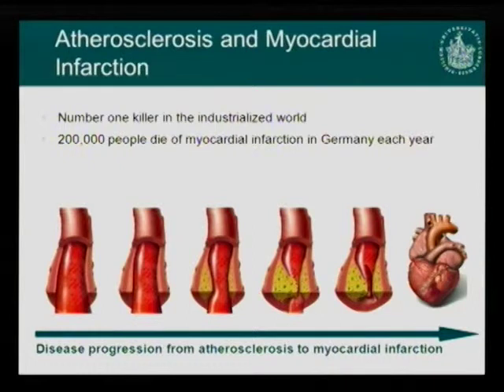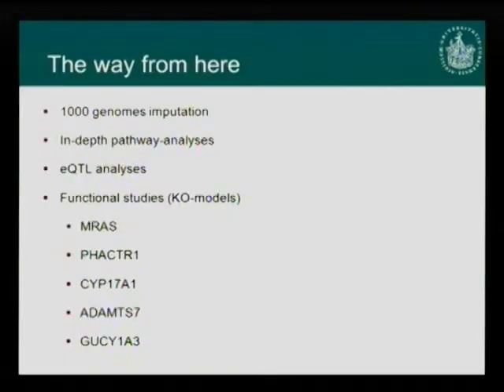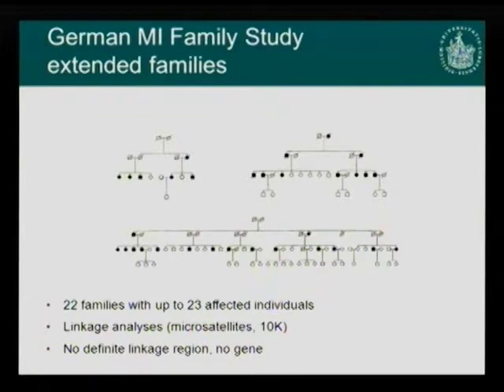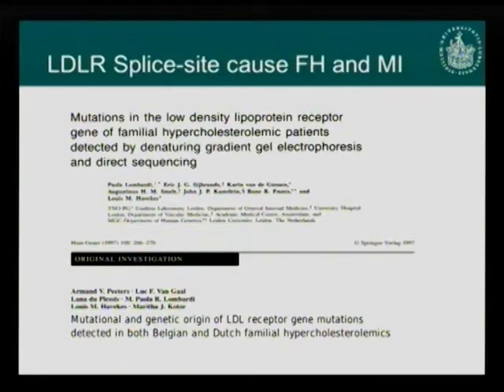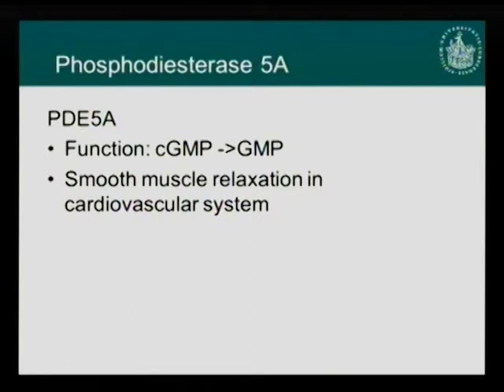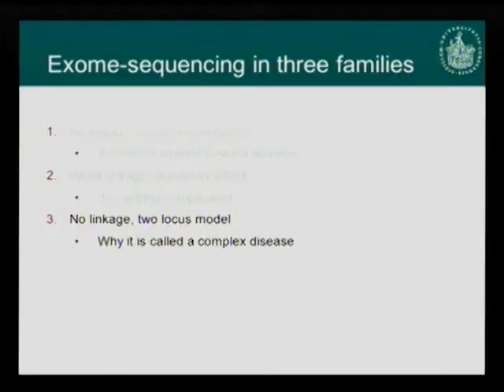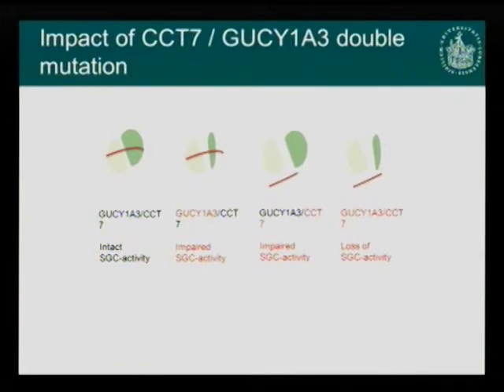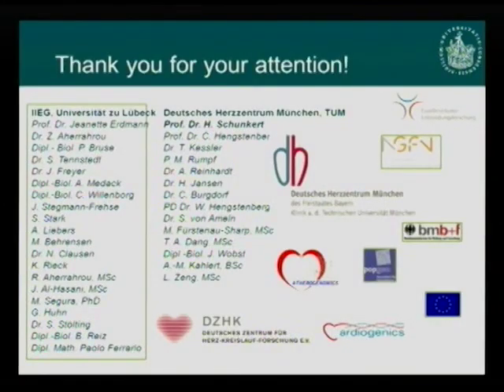Common and rare genetic variants for risk of coronary heart disease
Ingrid Braenne, Lübeck University: "Common and rare genetic variants for risk of coronary heart disease"

New frontiers of biomarkers in prediction of cardiovascular disease
Official Satellite symposium for the ESH 21st Meeting in Milan, Italy, 14-17th June 2013

Organizers: Lund University, Sweden, and a Danish-Swedish EU-Interreg IV project for cardiovascular prevention, in collaboration with the European Society of Hypertension (ESH)